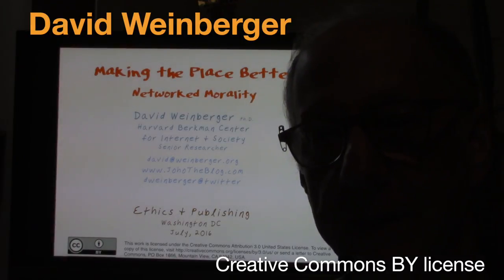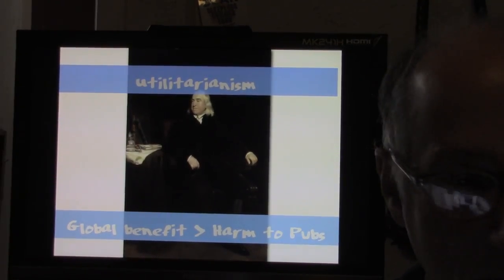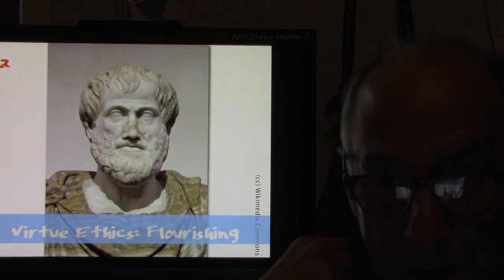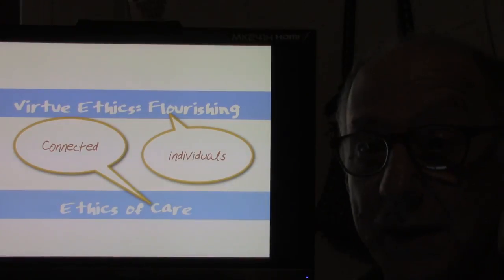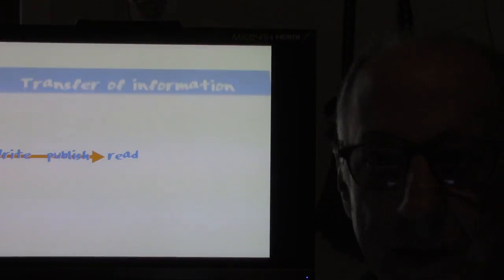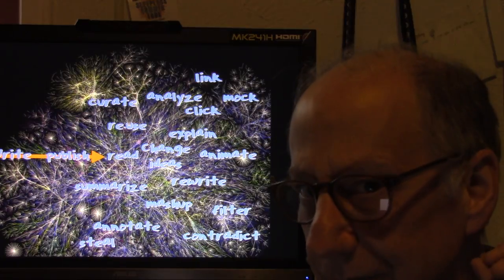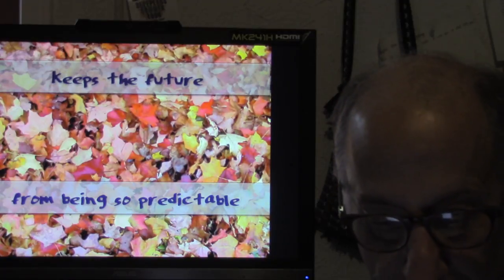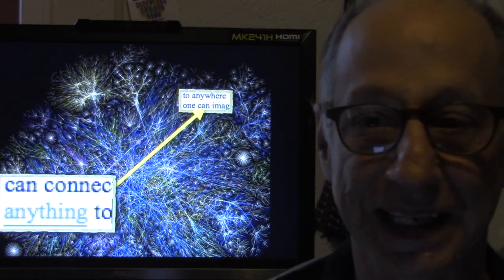Ethics in Publishing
A talk recorded for presentation at the Ethics & Publishing conference at George Washington University, July 12,  2016 - David Weinberger